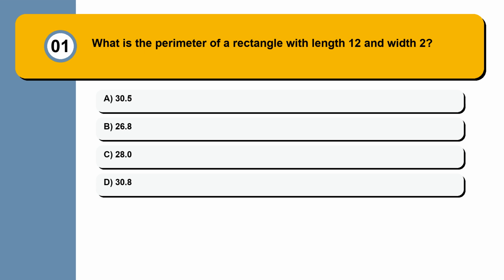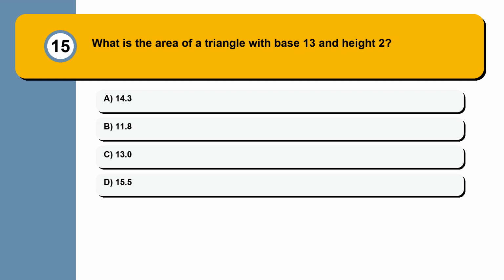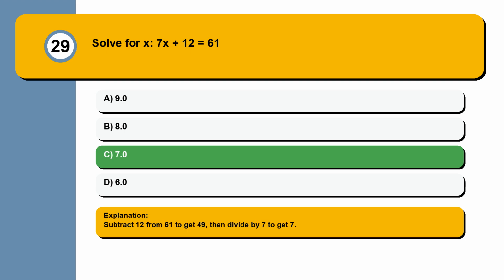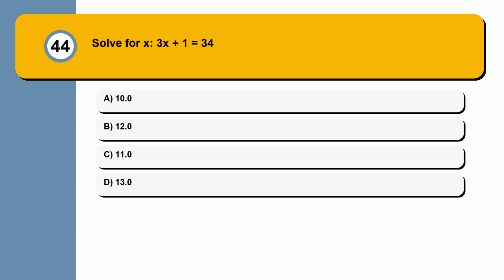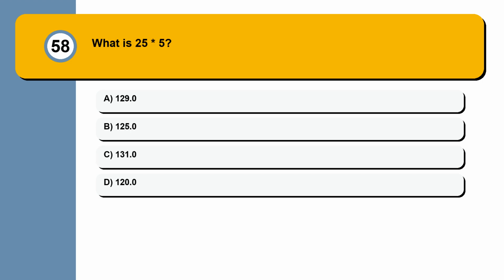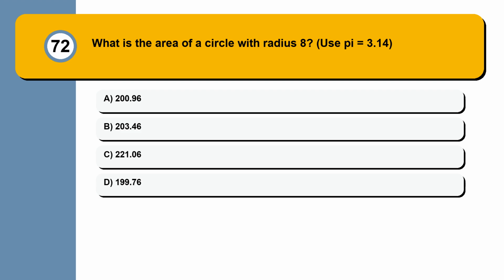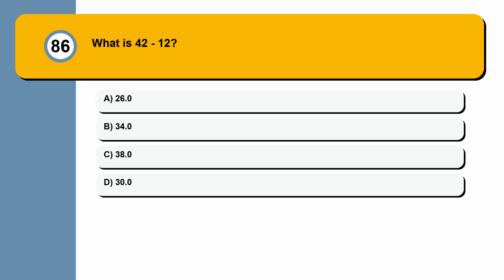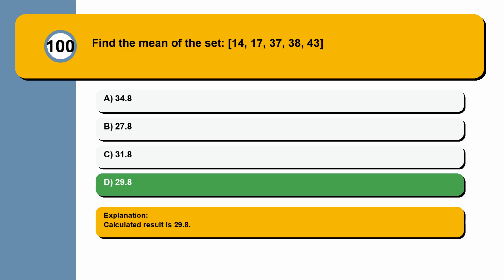GED Math Practice Questions: The Ultimate 2026 Guide to Passing the First Time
Stop feeling overwhelmed by the GED math section and start mastering the specific problem types that actually appear on the exam. These **GED math test practice questions** are meticulously curated to reflect the 2026 testing standards, providing you with the exact strategies needed to secure your diploma and move forward with your career.

If you’ve struggled with math in the past or feel anxious about the testing center, this video is your roadmap to success. We don’t just show you the answers; we break down the **mathematical reasoning** behind every single question. You will learn how to approach complex word problems, how to utilize the on-screen calculator effectively, and how to eliminate wrong answers even when you aren't 100% sure of the solution. Our goal is to transform your math anxiety into test-day confidence by focusing on high-yield topics that maximize your score in the shortest amount of time.

Many students fail the GED math test because they focus on the wrong details. In this video, we prioritize the 80/20 rule—focusing on the 20% of concepts that make up 80% of the test. We tackle the dreaded word problems that often confuse test-takers, showing you how to translate "English" into "Math" effortlessly. We also discuss the specific nuances of the 2026 computer-based testing environment, including how to use the digital scratchpad and the reference sheet. Remember, the GED isn't a test of how much you know; it's a test of how well you can apply basic principles to specific problems. This session is designed to sharpen that application skill so you can stop studying and start your future.

### **What We Cover in This Practice Session:**

* **[00:00] The 2026 GED Math Layout:** A breakdown of the two-part test and time management.
* **[03:45] Number Sense & Problem Solving:** Mastering fractions, decimals, and exponents.
* **[09:20] Ratios, Proportions, and Percentages:** How to solve real-world interest and tax problems.
* **[15:10] Algebra Mastery:** Simplifying expressions and solving for "x" without the headache.
* **[22:35] Linear Equations and Inequalities:** Graphing lines and understanding slopes.
* **[29:50] Geometry Essentials:** Using the formula sheet for area, volume, and the Pythagorean theorem.
* **[37:15] Interpreting Data:** Reading complex graphs, charts, and finding the mean and median.
* **[44:00] The TI-30XS Calculator Guide:** Hidden features that save you time on Part 2.
* **[51:10] Final Test-Day Tips:** How to handle anxiety and the "last-minute" review.

This channel is dedicated to empowering adult learners to reclaim their education and career goals. We specialize in high-impact exam preparation, focusing on the core subjects of the GED, HiSET, and TASC to help you transition from "studying" to "certified." We understand that life happens, and going back to school can be daunting, so we provide the tools and support necessary to make the process as seamless as possible. Whether you are aiming for a higher-paying job, college admission, or personal growth, we are here to support your journey every step of the way with clear, accessible, and high-quality educational content.

Don't let the math section stand between you and your future. If this walkthrough helped you understand a concept that’s been bothering you, please hit the **Like** button—it really helps the algorithm reach more students just like you!

**Question of the day:** Which specific math topic is the hardest for you right now? Is it algebra, geometry, or those tricky word problems?